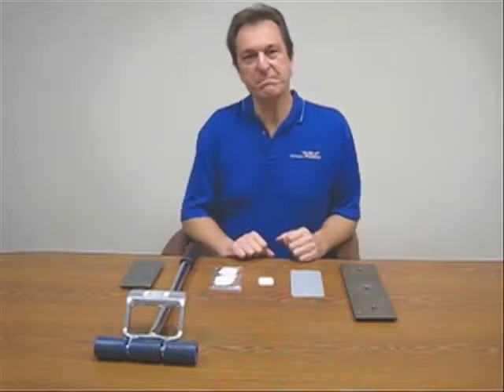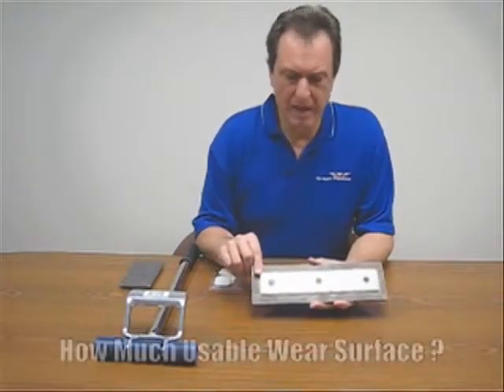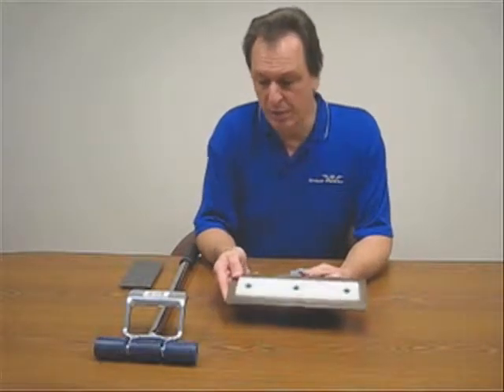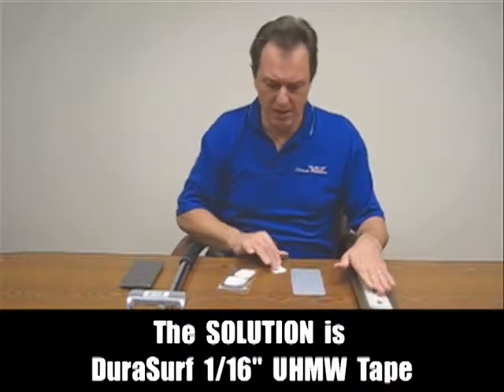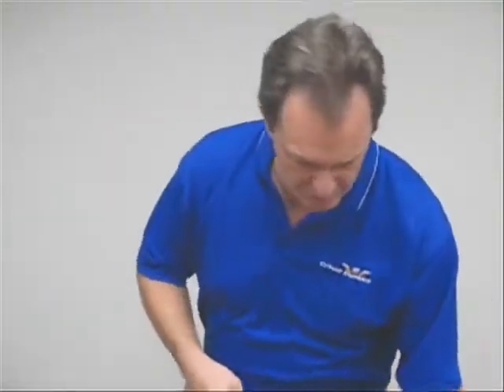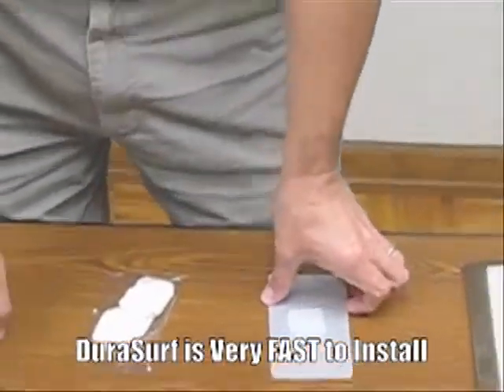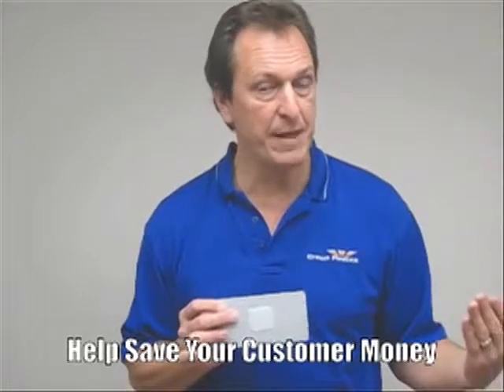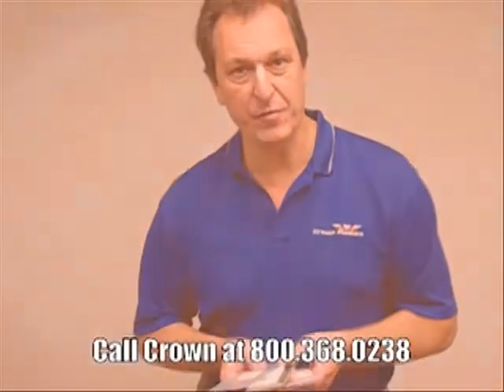Crown Plastics DuraSurf® UHMW Chip Demo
Show your customer the value-proposition of Crown Plastics DuraSurf®.